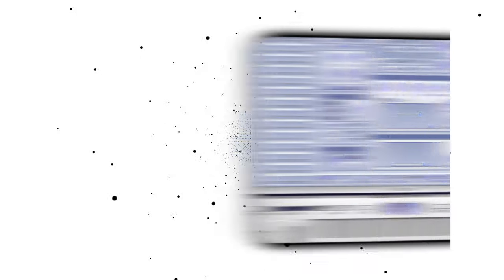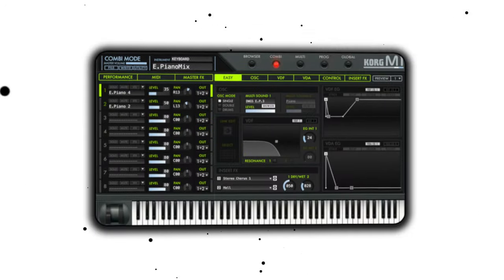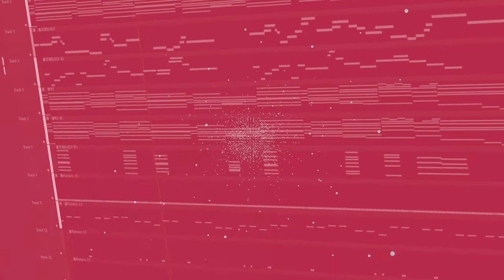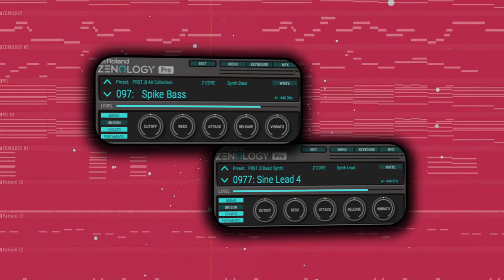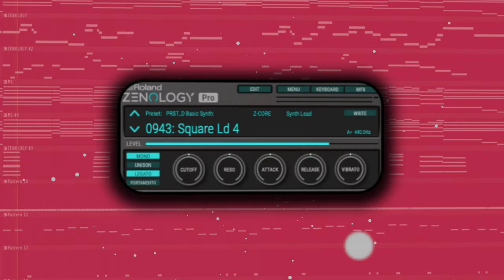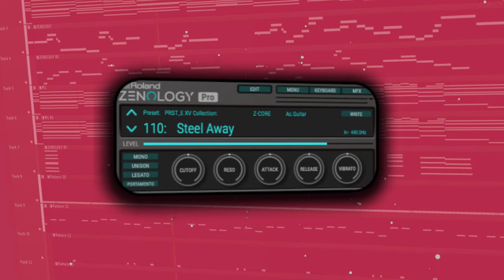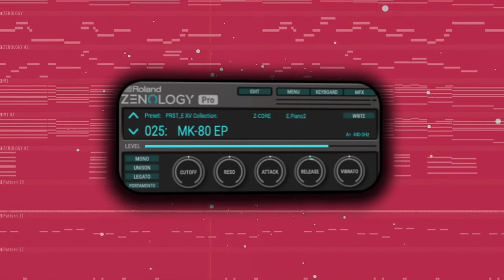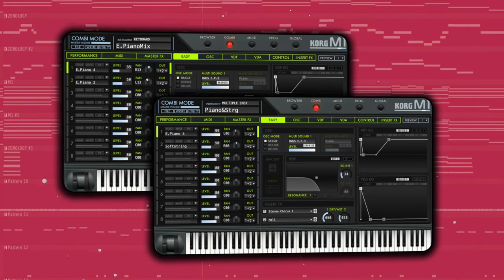I Tried To Make Pluggnb And This Happened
I had fun making Plugg'nb and in this video I'm breaking down what I made.

0:00 Intro
0:10 Preview
0:23 Doing my research
1:54 Beat 1
4:00 Beat 2
5:52 Beat 3
7:36 Closing words